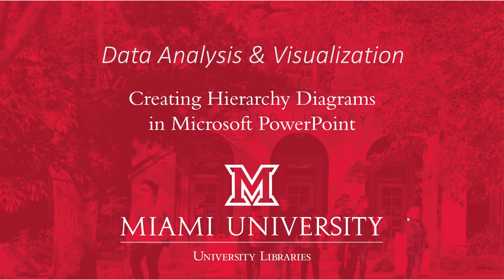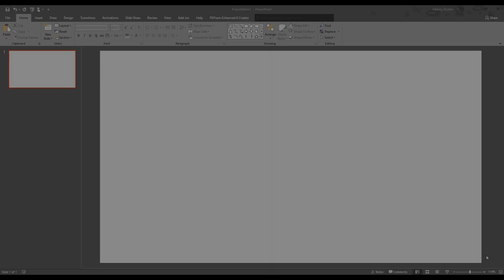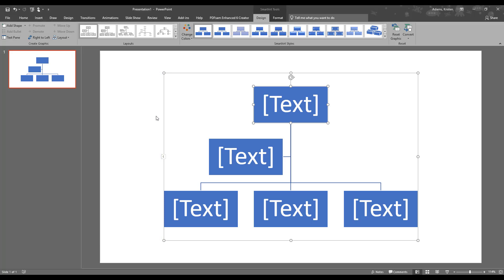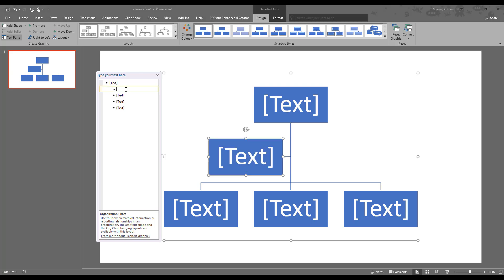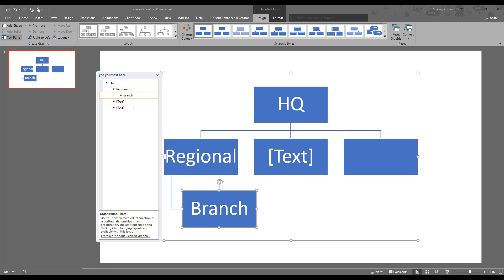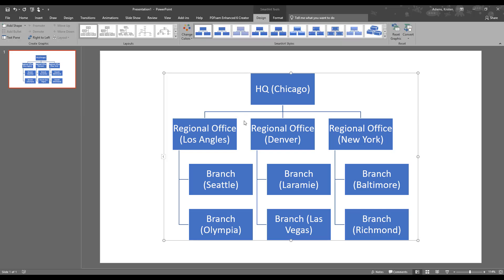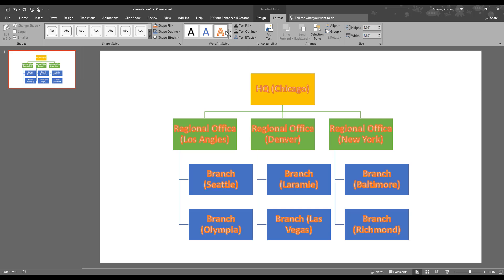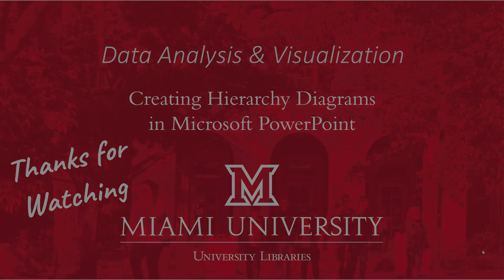Creating Hierarchy Diagrams in MS PowerPoint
This video covers the basics on creating a hierarchy diagram in Microsoft PowerPoint.